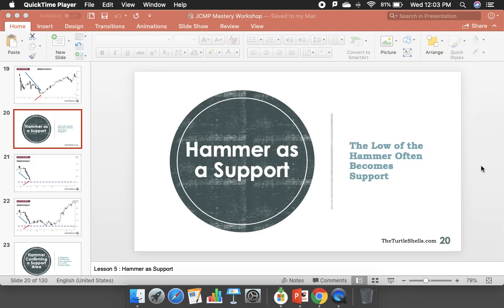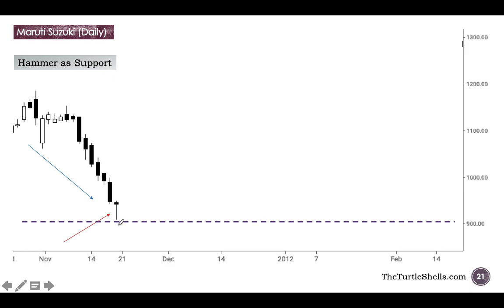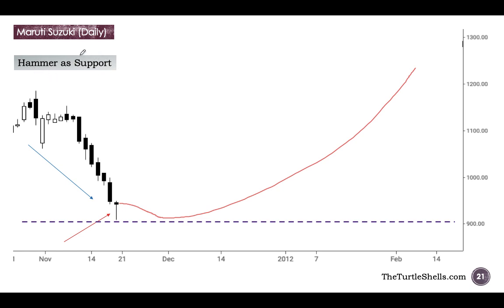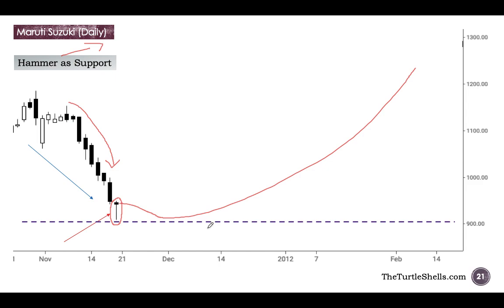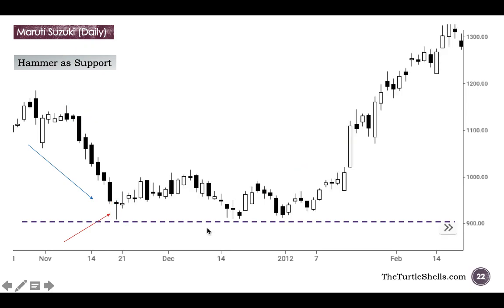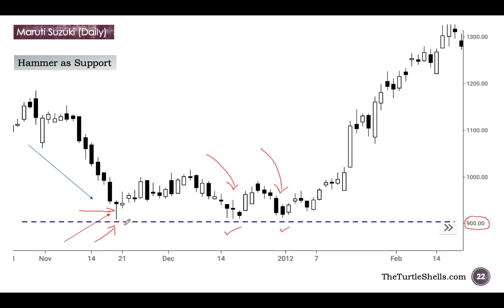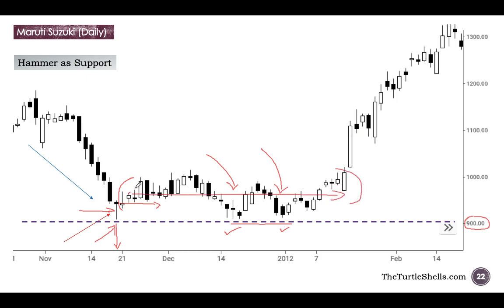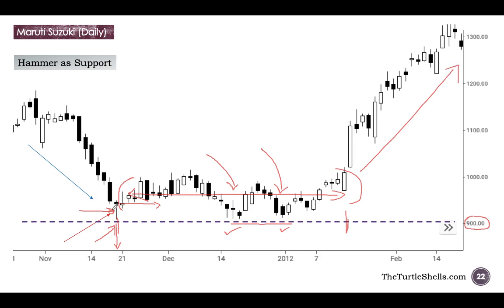Lesson 5 - Hammer as Support​